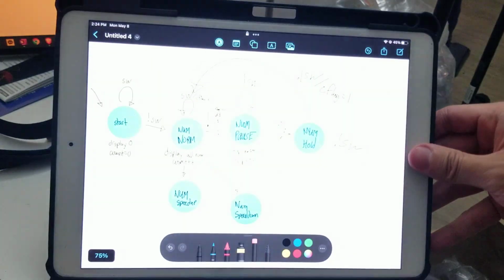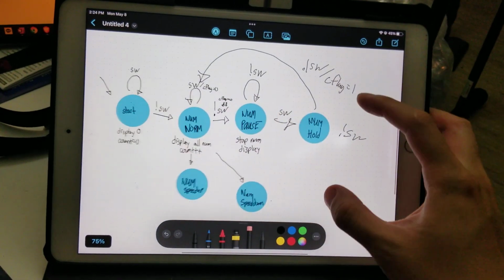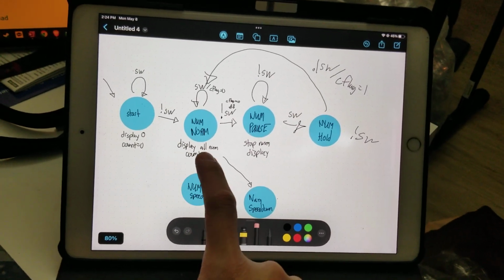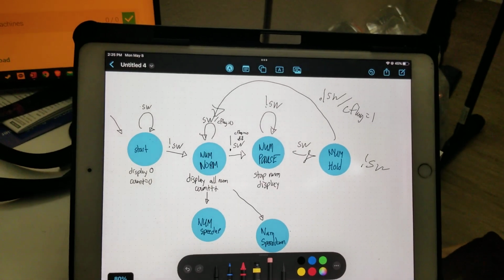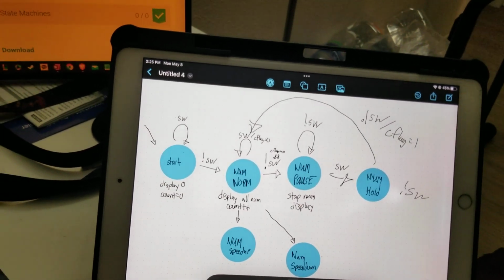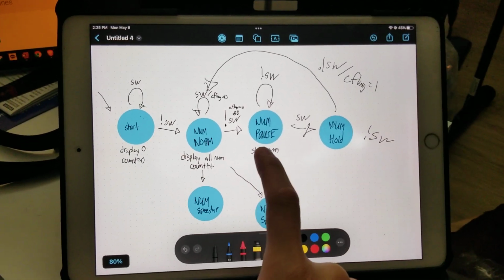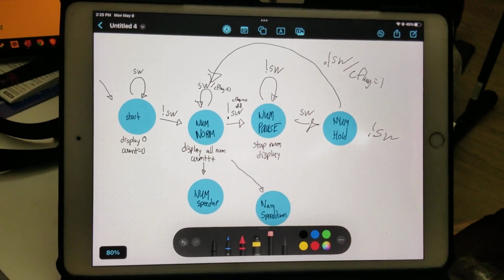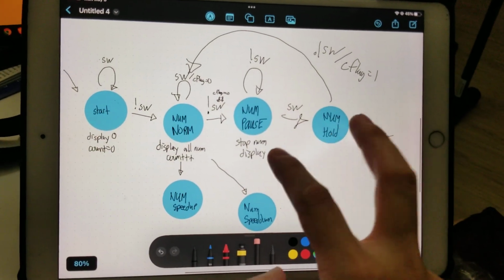Lab 5 Arduino